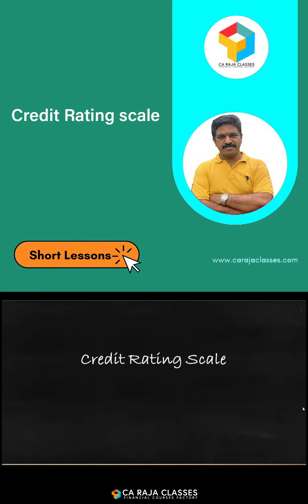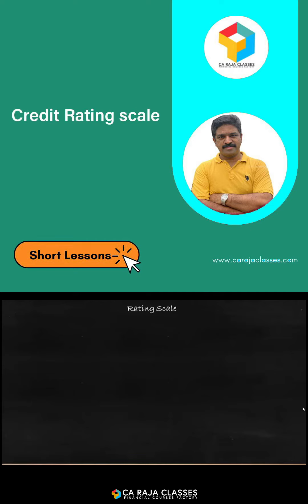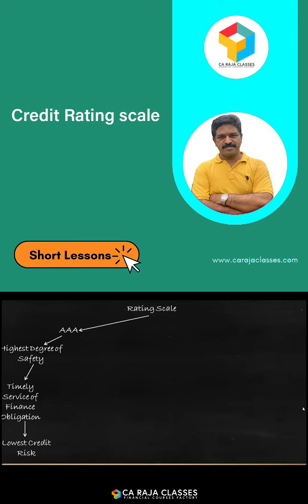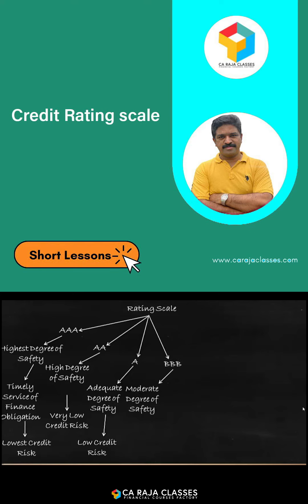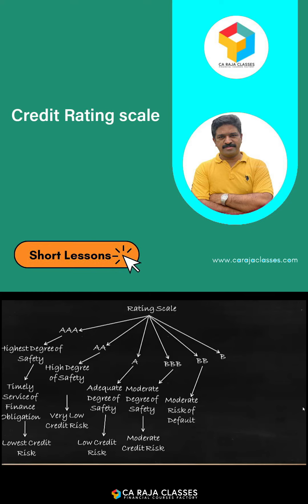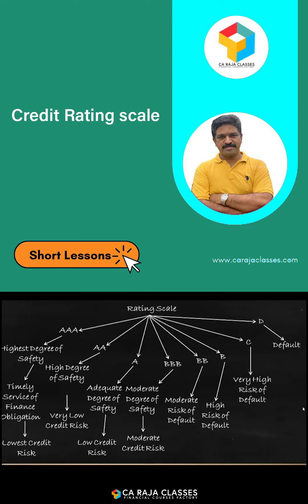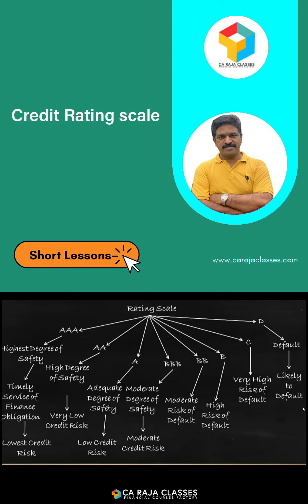Introduction to Credit Rating Scale | Credit Analysis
Banking Credit Analysis Process (for Bankers)